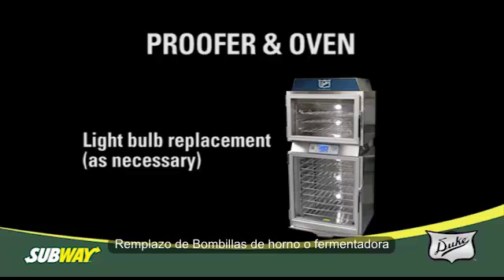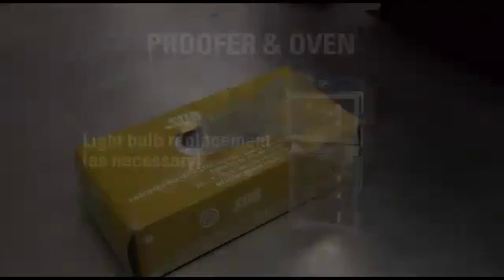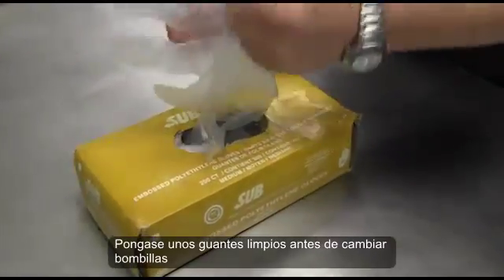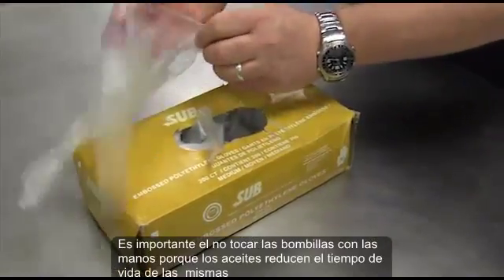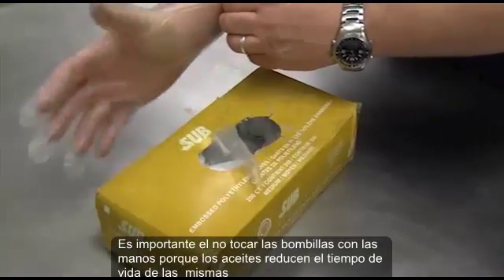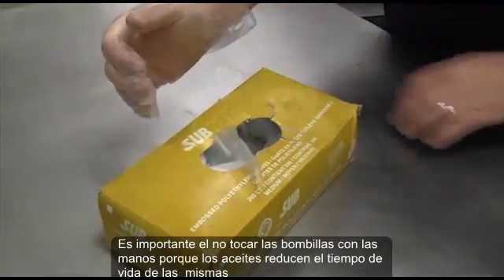DUKE Horno de Pan Cambio de Bombilla de Luz